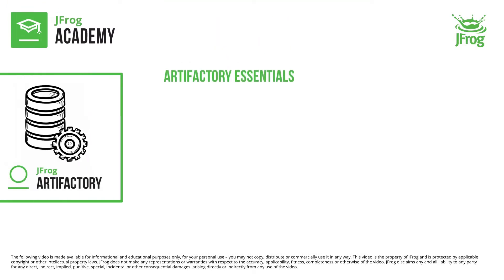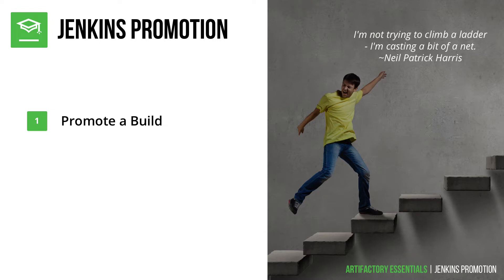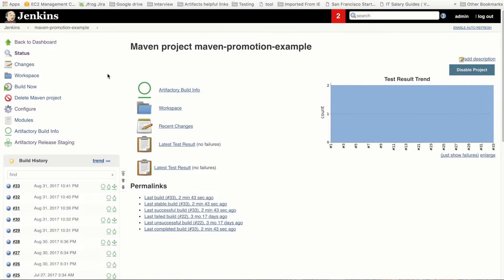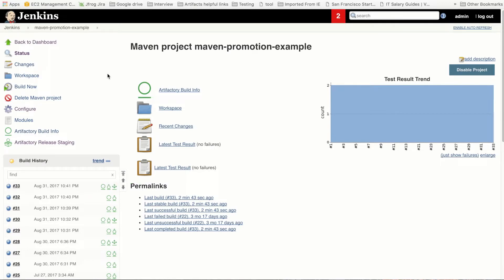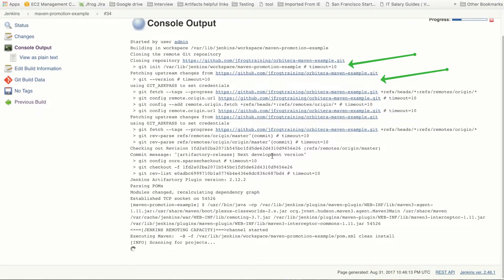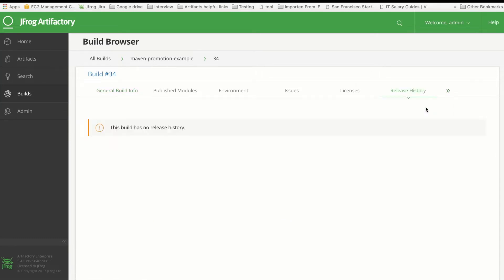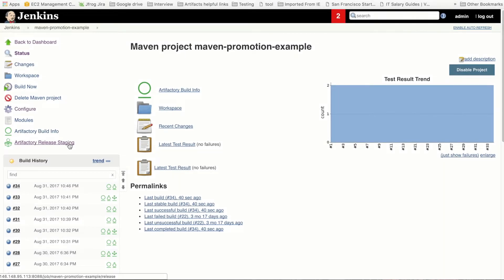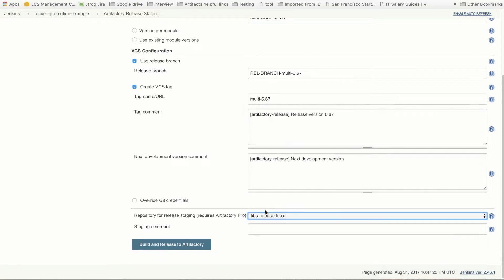Online Course Sneak Peek - JFrog Artifactory: Build Tools Integration (2020+)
In this DevOps Engineer course, we will give you an overview of Artifactory’s build integration support.

We will show you how integration of Artifactory into your current DevOps procedures will provide development teams with more rapid development and give them the ability to leverage deployment automation. We will also demonstrate how integration works and how to promote your builds and generate a system of record in Artifactory.